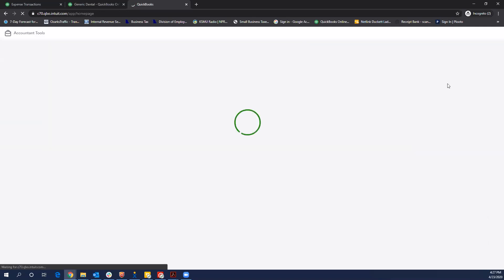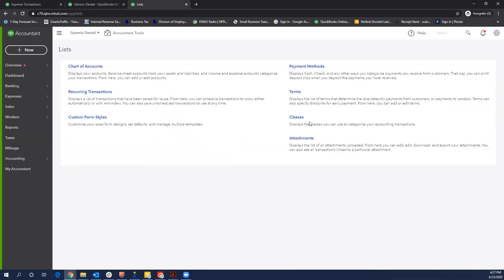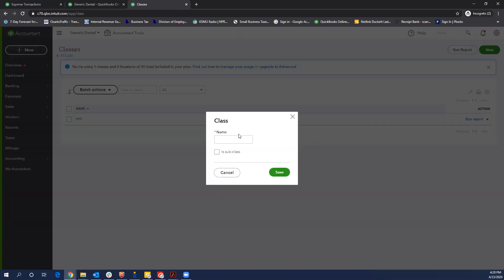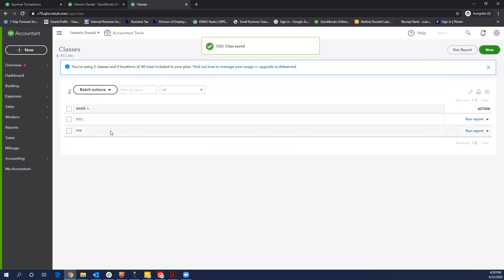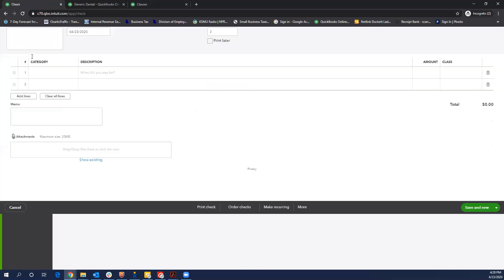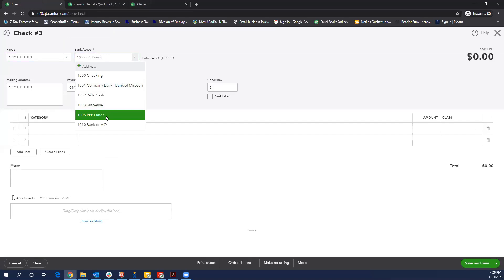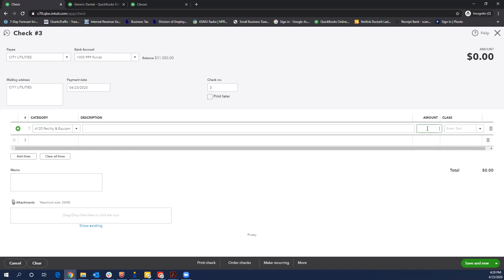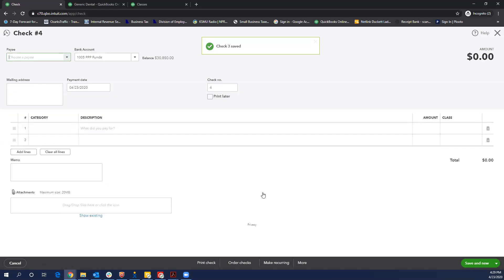Tracking the PPP Loan in QuickBooks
This video shows a great way to track the PPP Loan in QuickBooks.